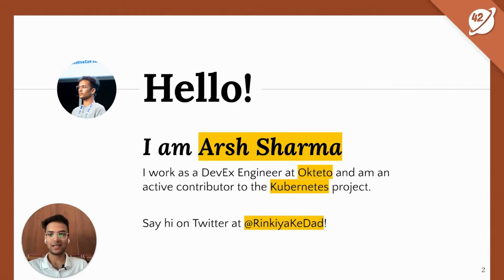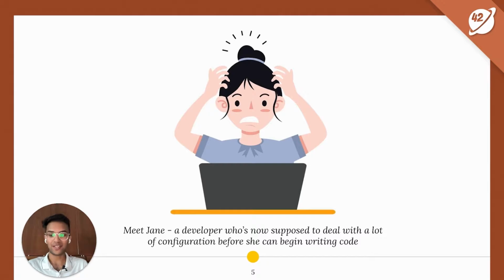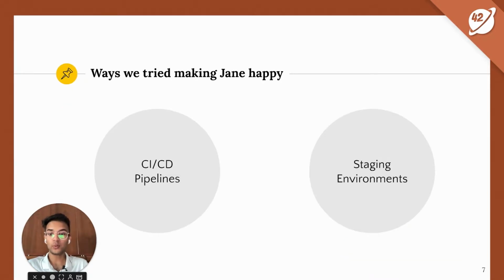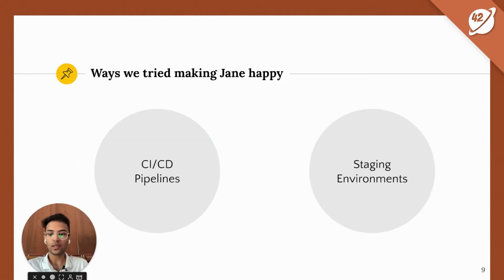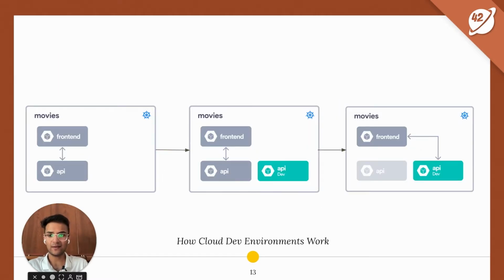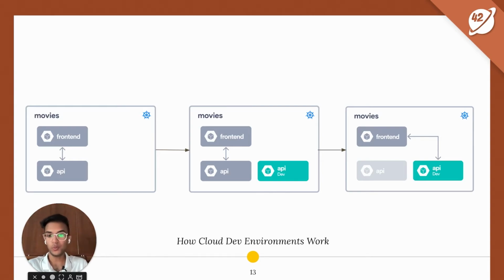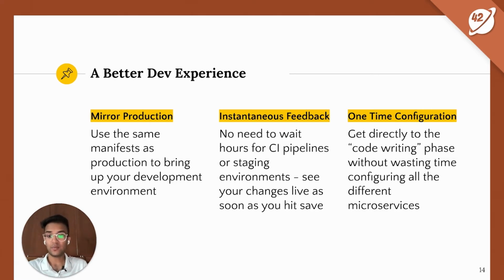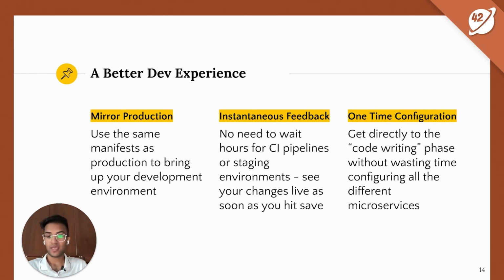Did We Make Developers Happy by Shifting to Microservices? | Arsh Sharma | Conf42 Kube Native 2022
Containerization made us realize that it made more sense to break our monolithic applications into a bunch of smaller microservices that interacted with each other. We changed how we deploy our applications and architect our applications, but we STILL had developers continuing to write code using the same old tools they did before. This introduced frictions in the development process:
- developers had to spend a lot of time configuring things before they could get to the ""code writing"" phase
- being able to accurately mimic the production setup during development became almost impossible
- the feedback loop became very slow due to CI pipelines and staging environments being the only way to be able to test changes in a production setup
This talk will go into the details of these problems and analyze how they lead to a bad developer experience when working on microservices-based applications. After discussing these problems, the talk will also go over the current attempts we as an industry are making to solve these issues and make lives easier for developers.

0:00 Intro
0:22 Talk